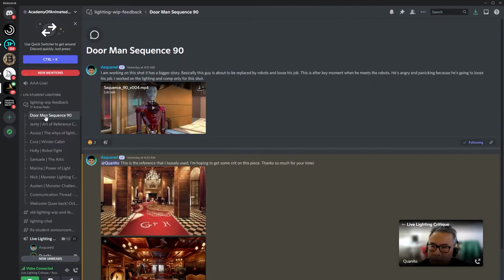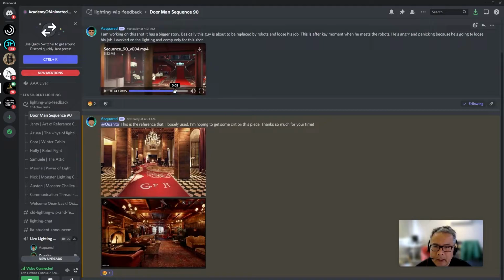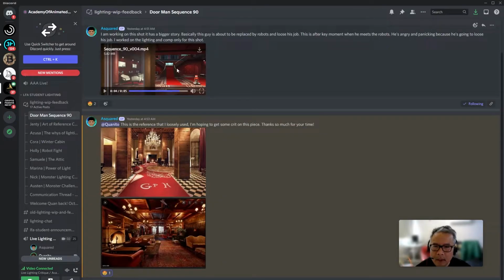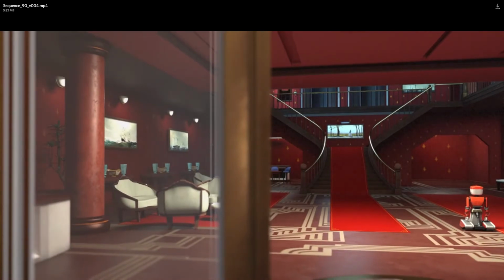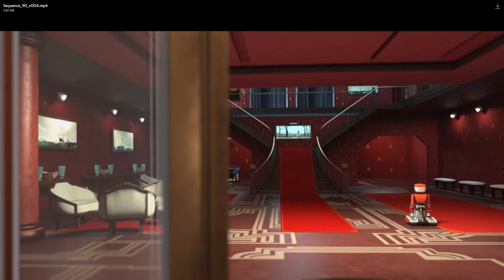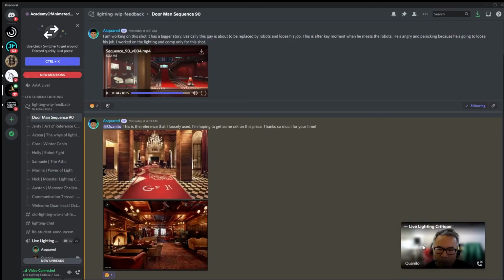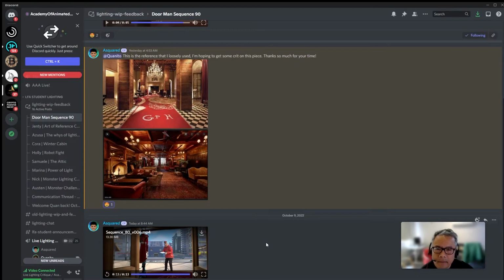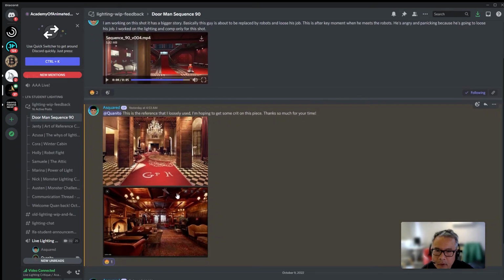Academy of Animated Art Lighting Critique with Quan Tran - October 9, 2022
Quan Tran is back, this time as October's lighting critique host! In this episode, he'll be breaking down a submission by Asquared. Tune in and enjoy!